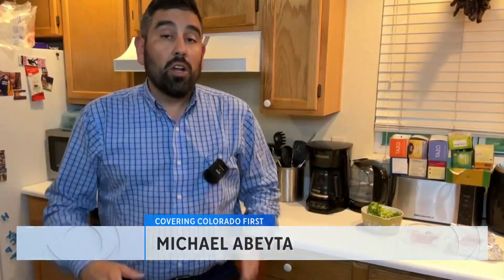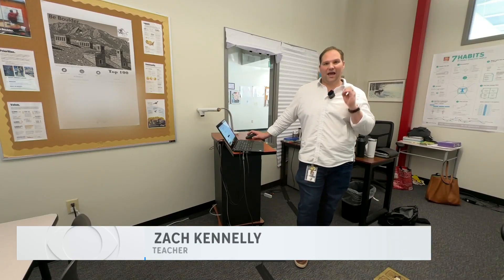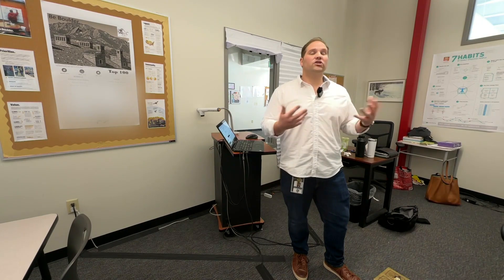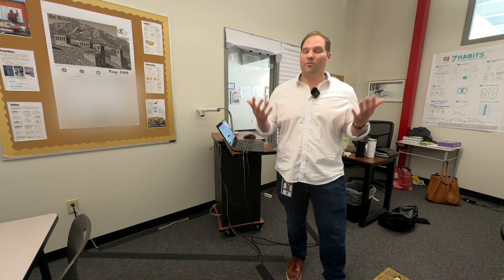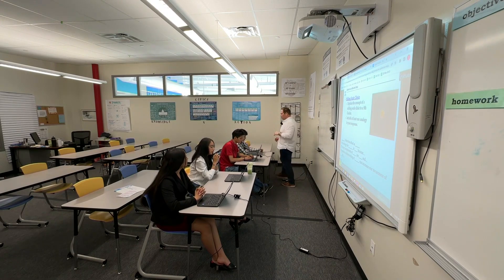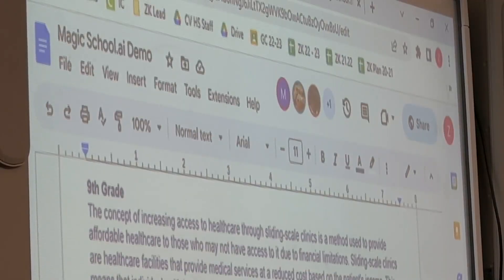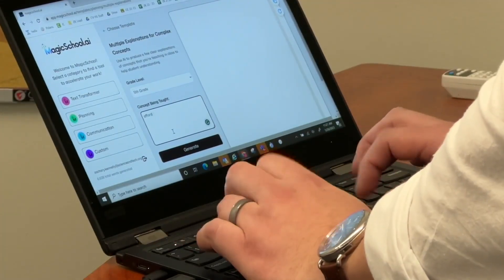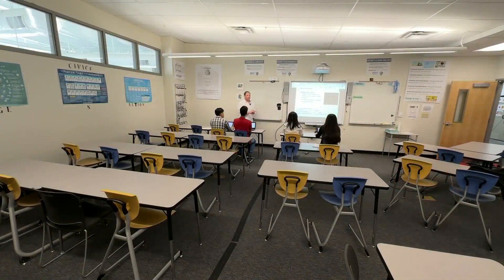How AI helps Colorado instructors do more teaching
Teacher Zach Kennelly is teaching his students using his newest tool. Magicschool.ai. It's an online program that uses artificial intelligence to help teachers and their students.